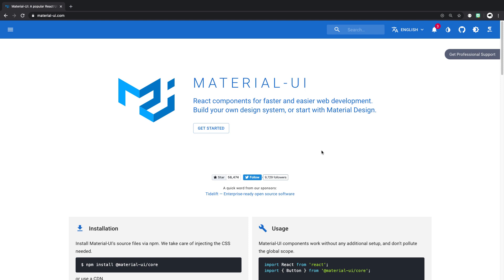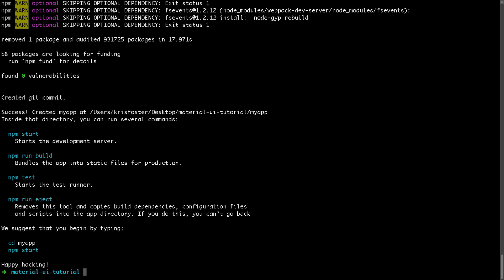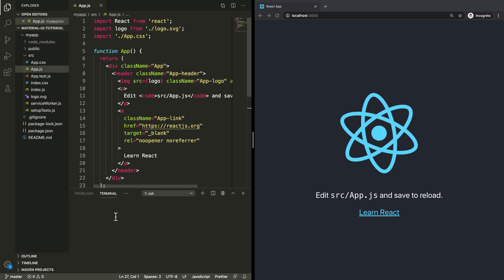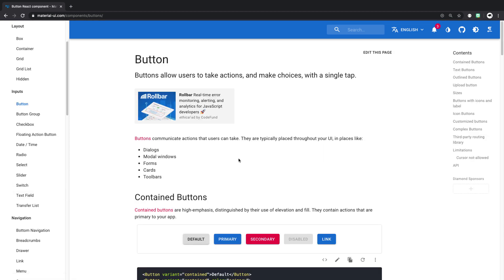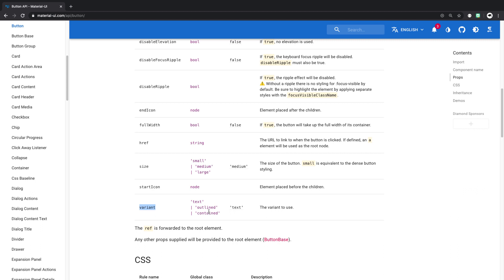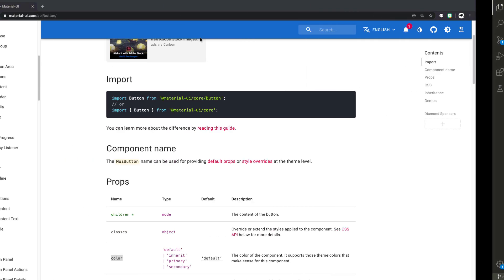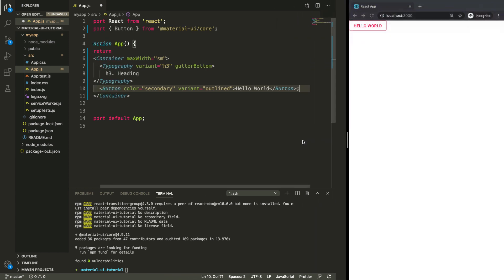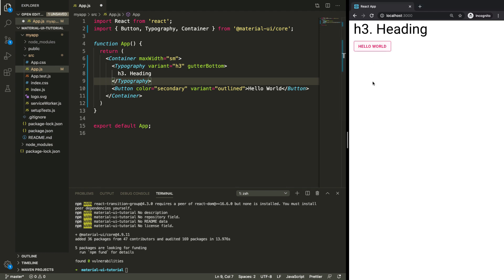Getting Started with React + Material UI (2020)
We're going to create a simple React application using Material UI components.

Material UI can be used with react to create amazing looking web applications without needing to be a UI expert.